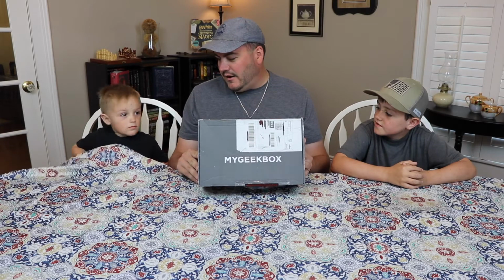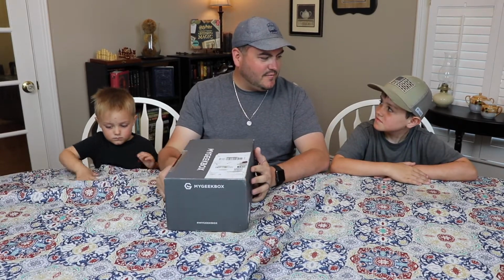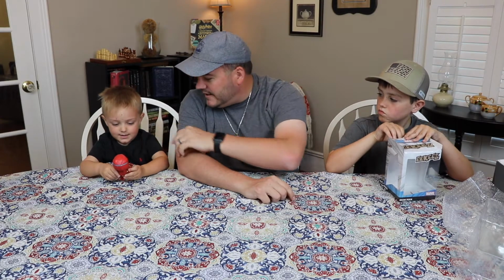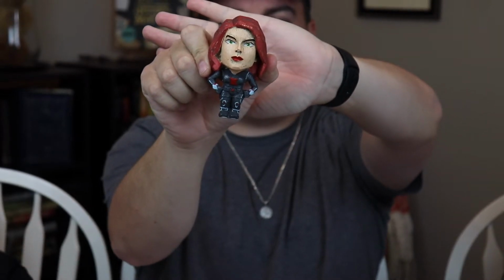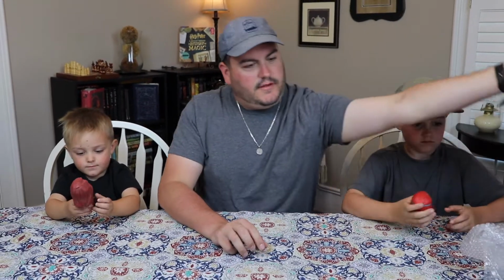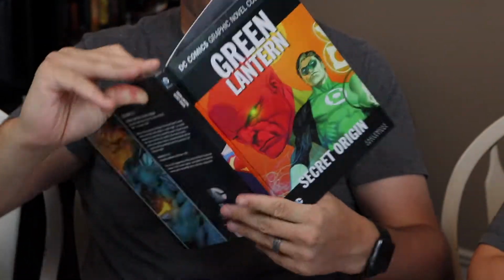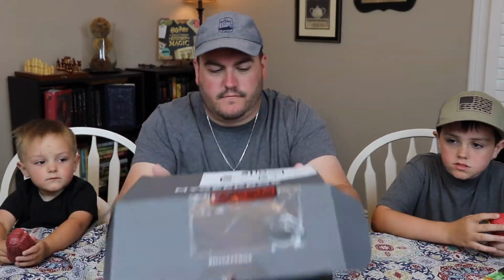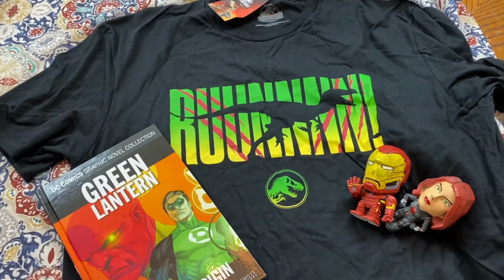My Geek Box August 2020 Unboxing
This is the first mystery box we have ever done...AND WE LOVED IT! unboxing the August My Geek Box was a blast and we loved everything in it!

Here are some links to the equipment I use...
My Camera
Camera Mic